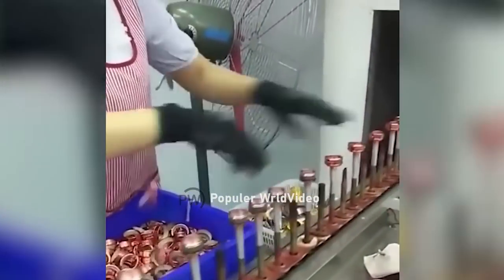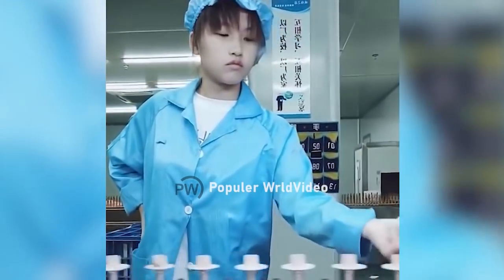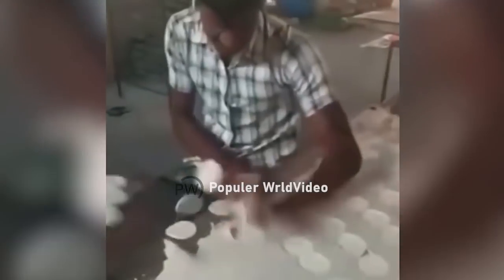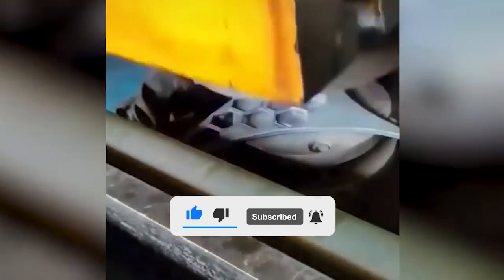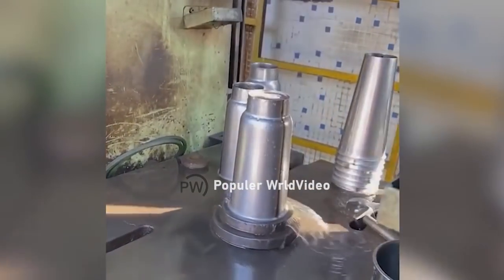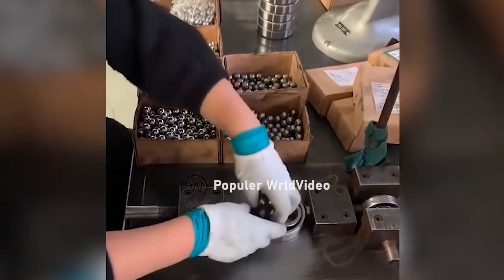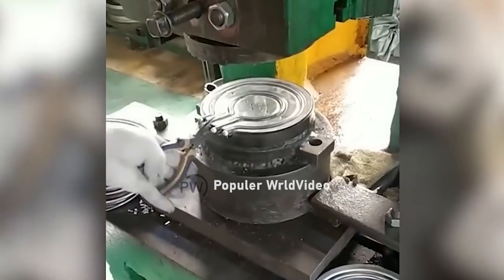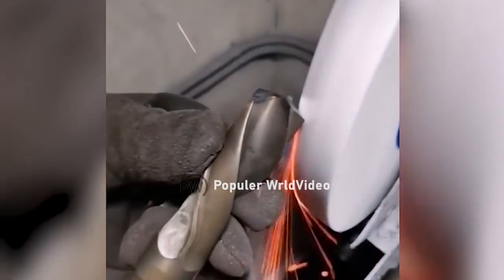Pliers factory. It shocked millions of men.